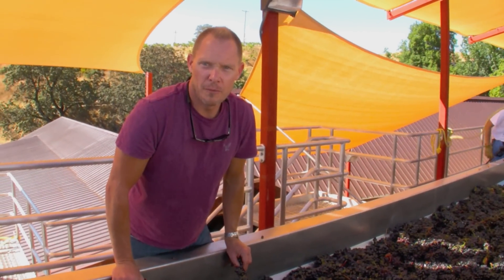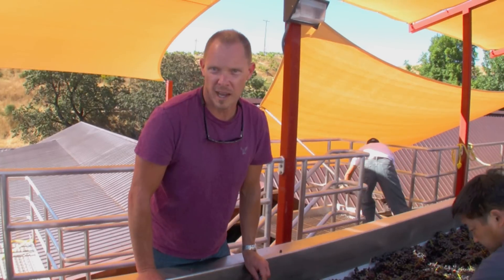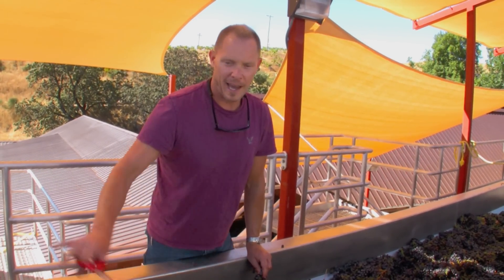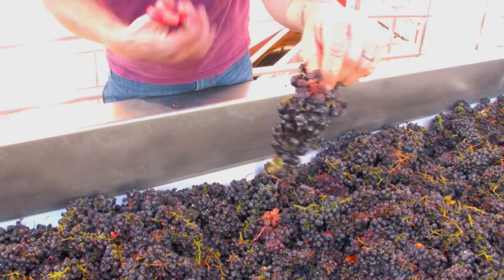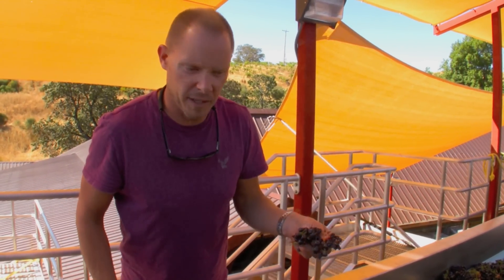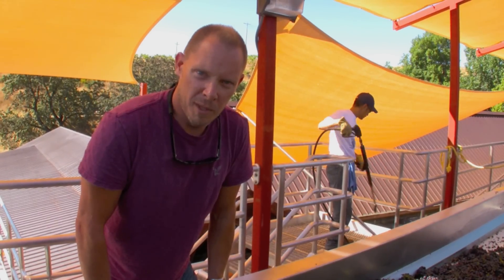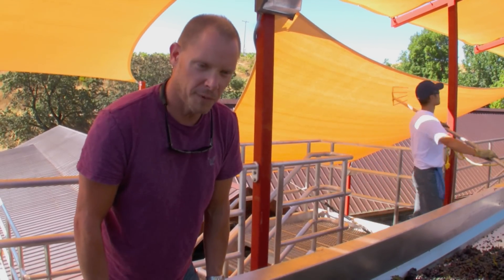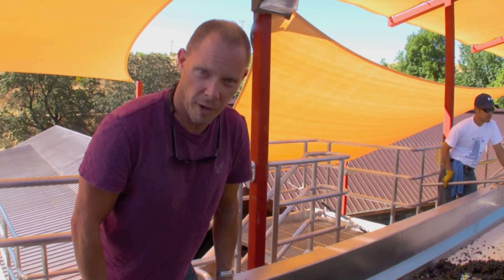Ridge harvest report - 14 Sep 2010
Winemaker Eric Baugher comments about the zinfandel from the Carmichael Ranch on 14 September 2010.